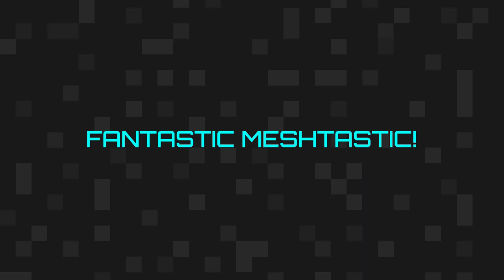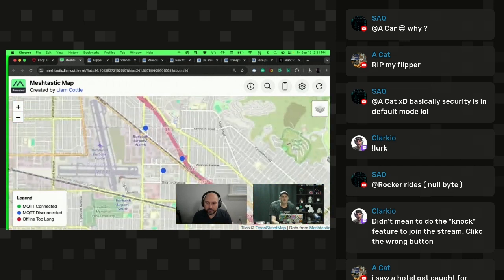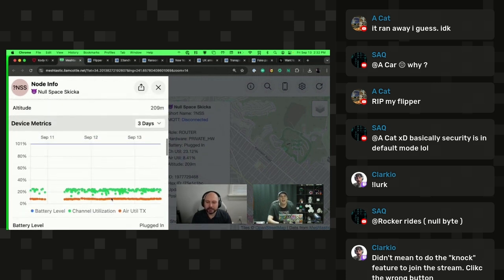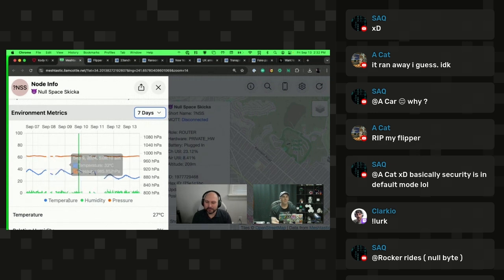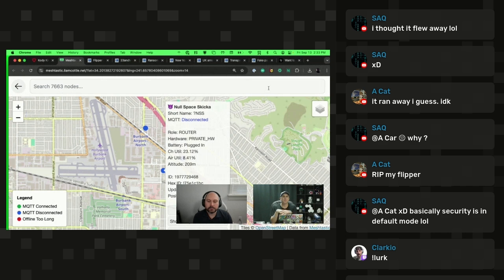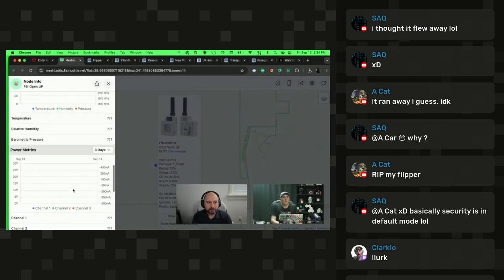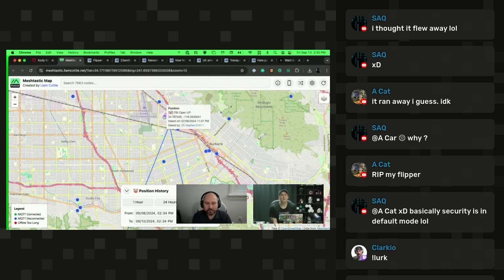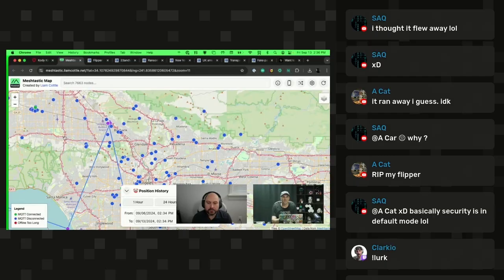Mapping Meshtastic Nodes Worldwide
I recently came across a map of Meshtastic nodes worldwide, created by receivers sharing packets they see with a central database.

Because volunteers around the world have set their meshtastic nodes to forward packets over MQTT, a distributed, historical map of nodes can be created! This map shows GPS coordinates of nodes, including one I placed at Null Space Labs. It also shows historical temperature and location data going back a week!

Looking at location data allowed me to map the path of a flight I took via the nodes on the ground receiving my packets and adding them to the map.